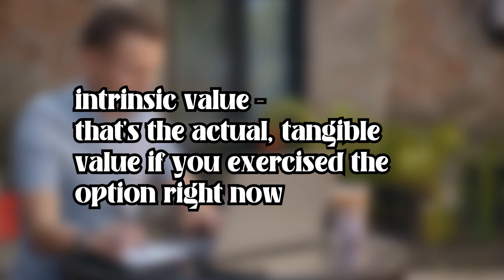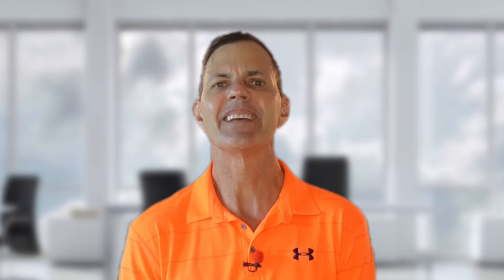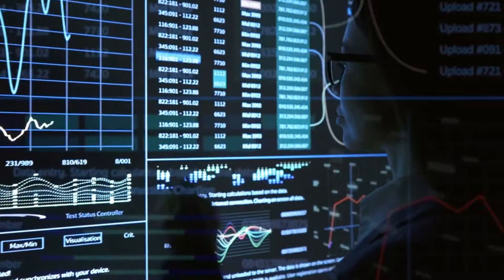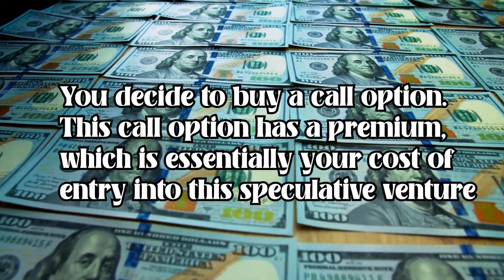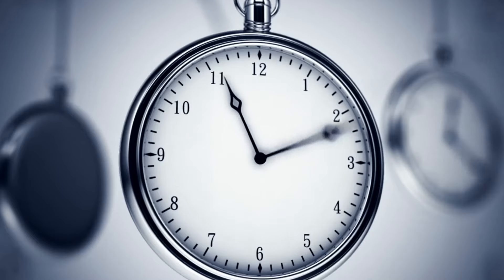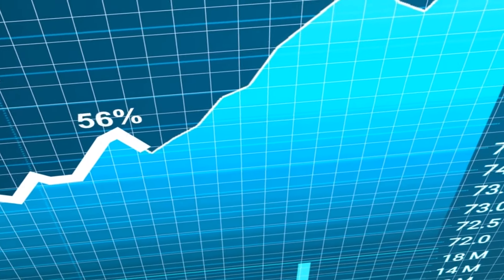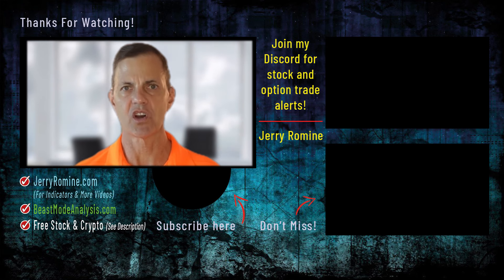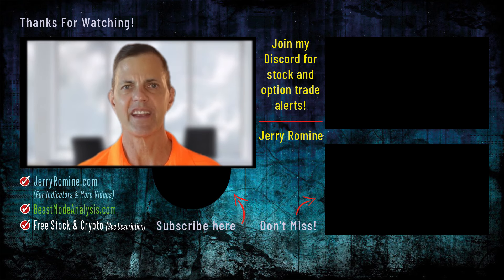How To Get Started With Options *without losing your mind* 🔥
🌟 Ready to dive into investing or trading? Get my live trading alerts, strategies, and detailed stock insights!